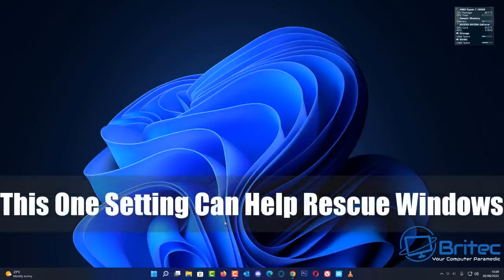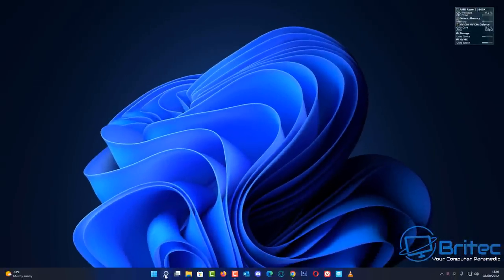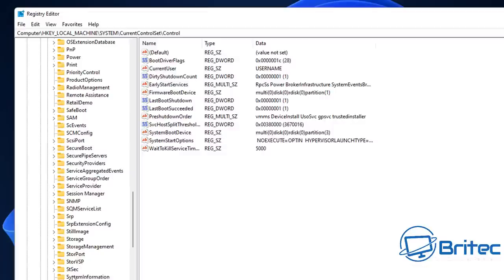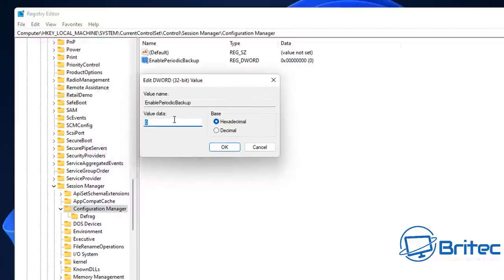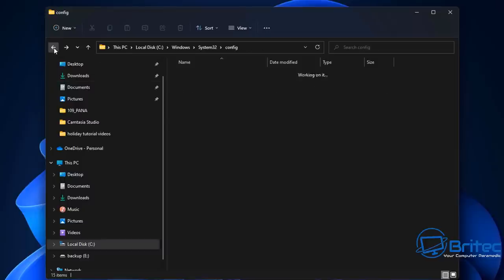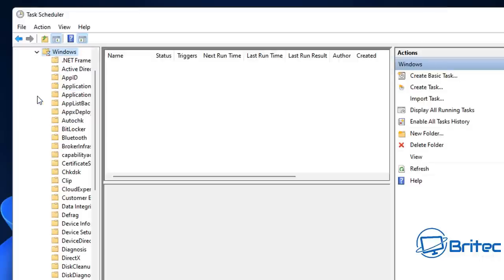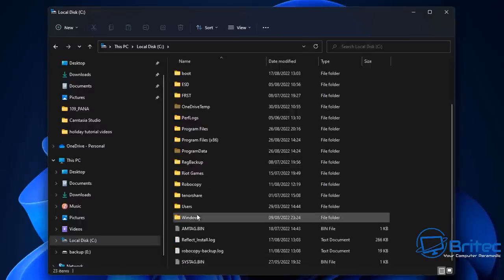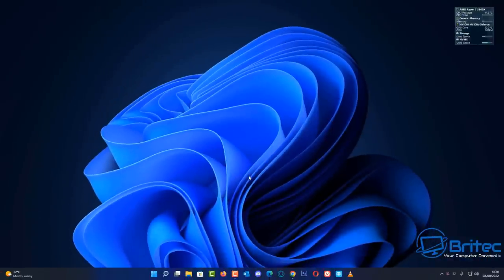This One Setting Can Help Rescue Windows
RegBack can help save your computer when it become corrupted, but unfortunately Microsoft in  their wise wisdom disabled this feature by default, but the god news is you can reenable it and create automatic registry backups every 10 days. So if your registry breaks, this regback folder  lets you copy these files DEFAULT, SAM, SYSTEM, SOFTWARE and SECURITY to get your computer back up and running again.

How to fix a pc that wont boot up